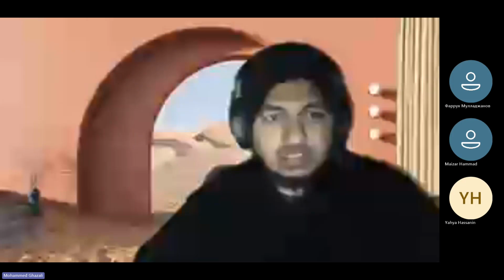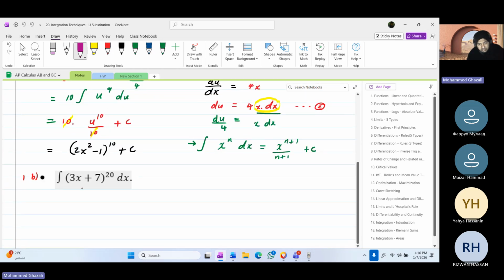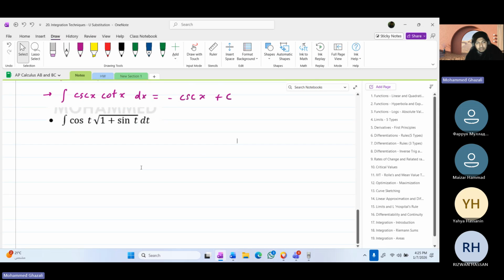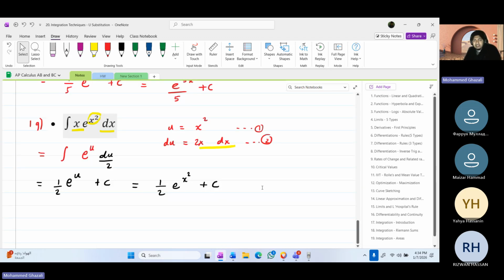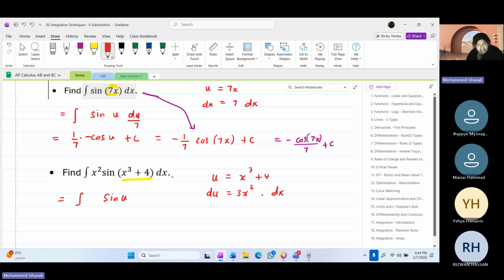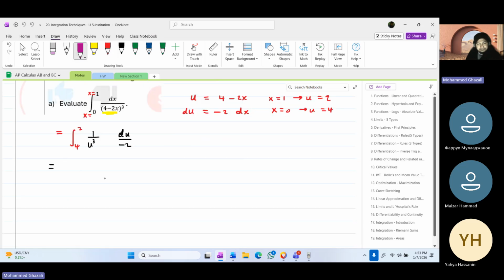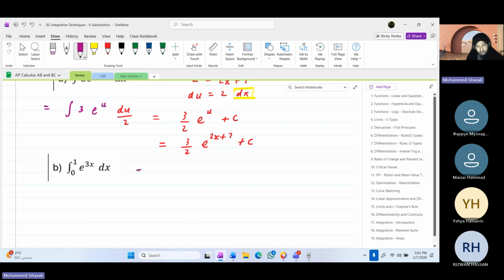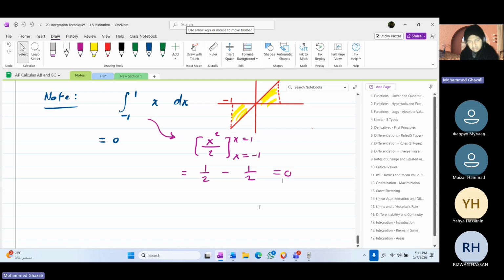20. Integration techniques - U substitution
AP Calculus AB and BC:
In this Video you will learn about:
1. Power rules. U Substitution - (radicals, rational, exponential, Logs, trigonometric, modified).
2. Definite and Indefinite Integrals.
3. Trigonometric Integrals.
4. Symmetry (even and Odd functions).